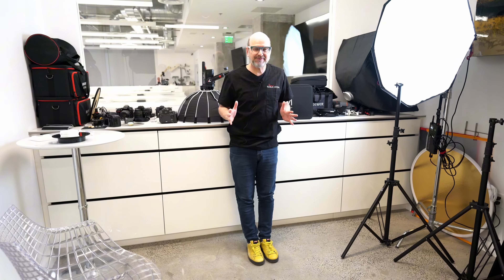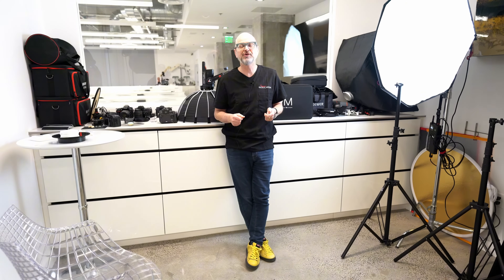Dinamico International | Course overview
Dinamico International is Dr. Pascal Magne's newest course, a 5-day intensive hands-on program, entirely in English, going over all 5 subjects of the Magne Continuum biomimetic dentistry package!

Each day will consist of theory in the morning and hands-on practice in the afternoon.
Agenda:
Day 1: Morphology and Wax-Up (Central/Lateral/Canine).
Day 2: Direct Anterior Resin and Natural Layering.
Day 3: Direct Posterior Resin.
Day 4: Inlays/Onlays.
Day 5: Porcelain Veneers.